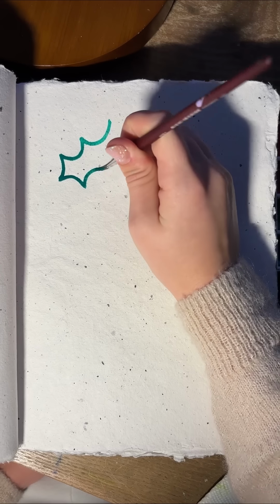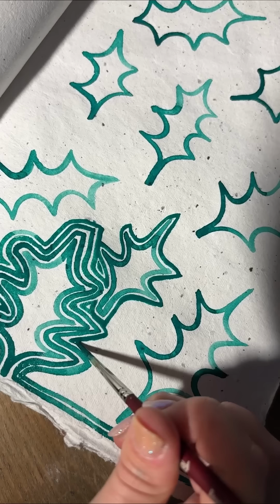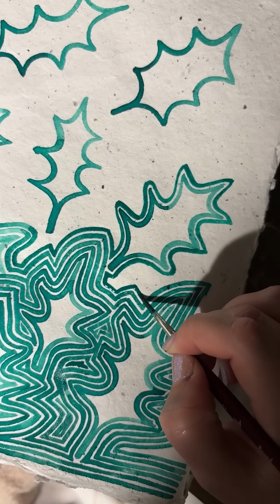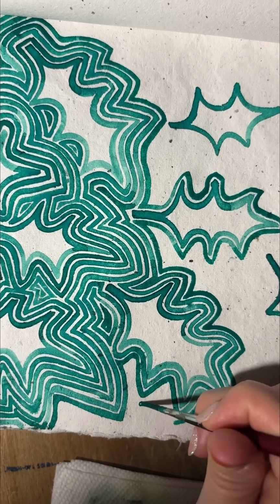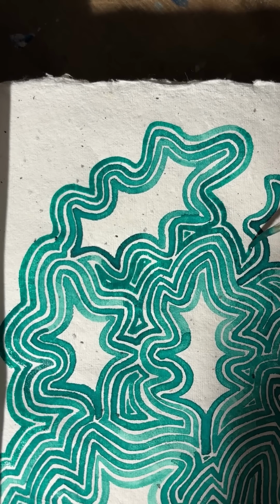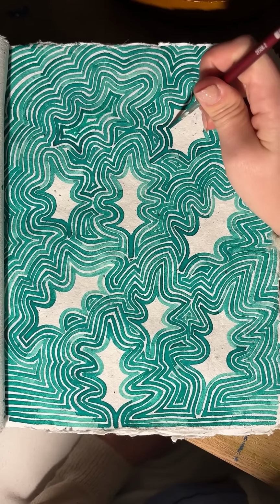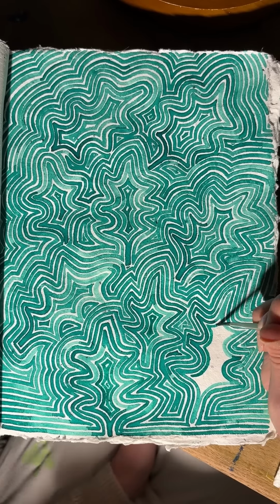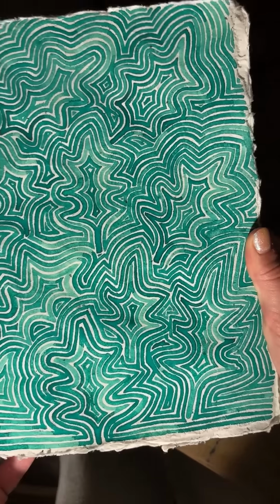Holly Zentangle + Talking at 4x Speed